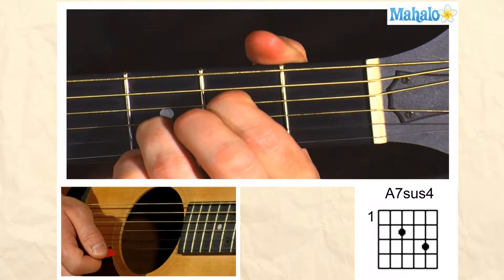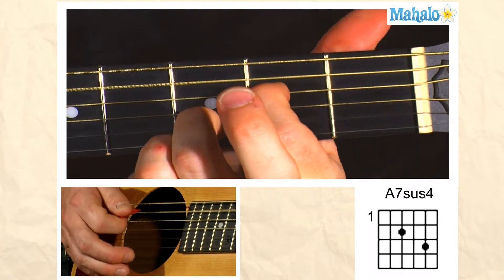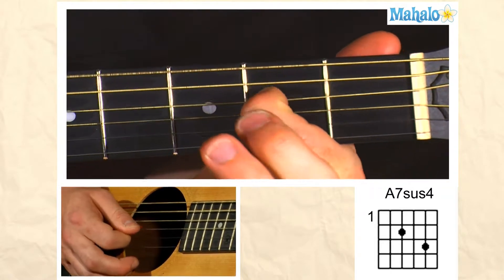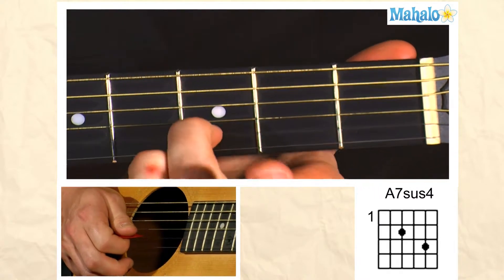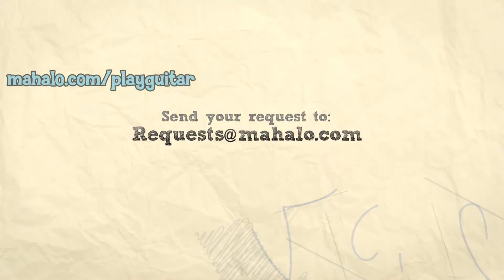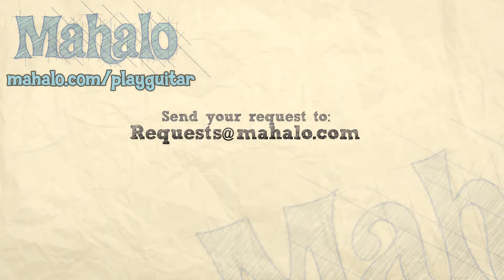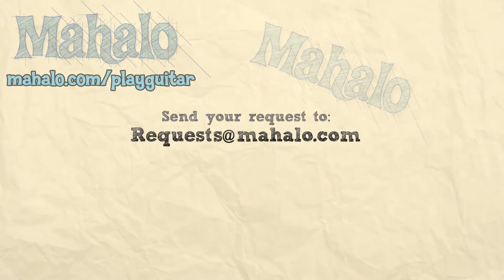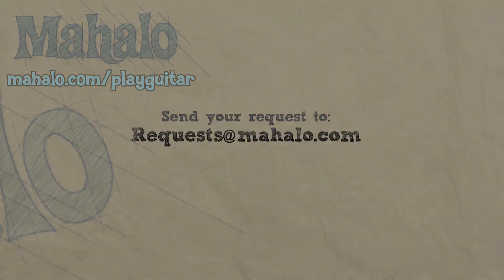How to Play an A Seven Suspended Four (A7Sus4) Chord on Guitar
Learn more A chords at these Mahalo pages:

How to Play an a Seven Augmented: (A7+) Chord on Guitar
How to Play an a Suspended Two (Asus2) Chord on Guitar